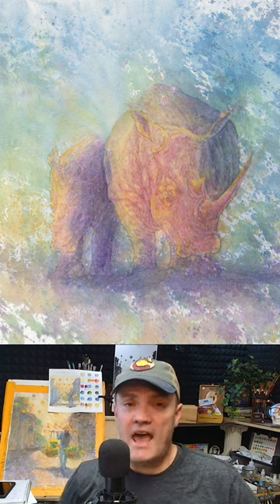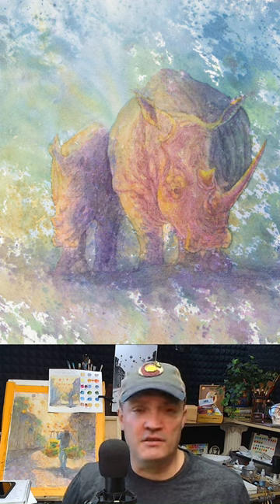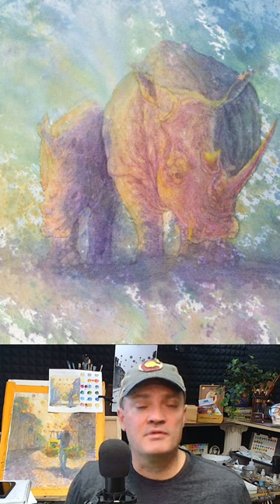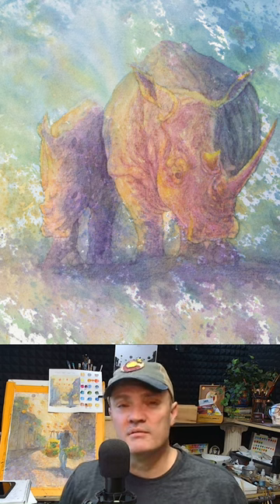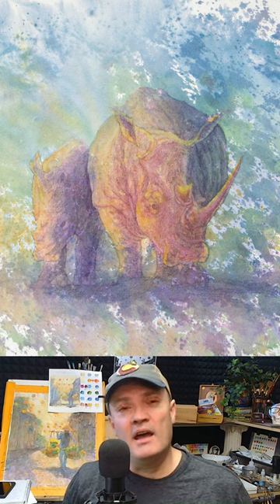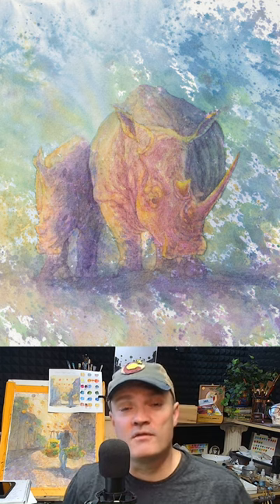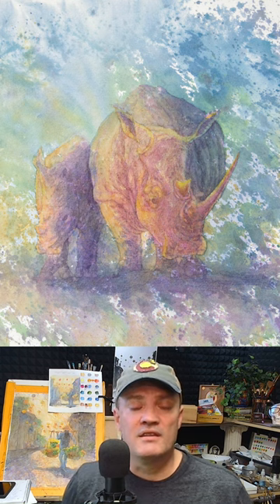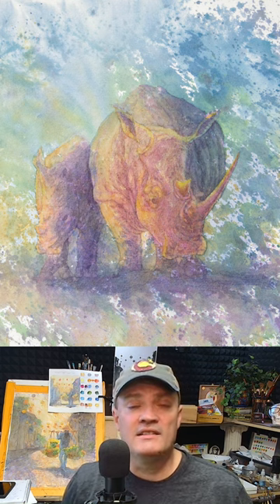1/5 Take-aways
This week, I'm excited to announce the release of Mother Rhino and Calf Number 2. I'll be continuing my series of five takeaways in under 10 minutes, discussing changes to the channel, introducing a pre-painting checklist, and delving into Back to Basics and fundamentals. Additionally, I'll be sharing a 20-minute video detailing my painting process from start to finish.

This video emphasizes contrast and explores various techniques to achieve it in our paintings, including black versus white, warm versus cool, and texture.

PRINTS AND MERCHANDISE AVAILABLE @WATERCOLOR.PRINTIFY.ME

Fabriano 12x18 Rough

Watercolour Philosophy.

“Much Dogma, in Watercolour there is.” - Yoda

“You put water into a bottle and it becomes the bottle. You put it in a teapot, it becomes the teapot. Now, water can flow or it can crash. Be water, my friend.” - Bruce Lee

“There's a force in the universe that makes things happen. And all you have to do is get in touch with it, stop thinking, let things happen, and be the ball.” -Ty Webb  Caddyshack

Definitions from Oxford Languages

con·duit
/ˈkänˌdo͞oət/  noun
1.
a channel for conveying water or other fluid.

2.
(from the Scottish, EweKhanDewit!)

Conduit can also be used in a figurative sense to refer to someone or something that conveys goods, information, or ideas. We are the conduit, water and pigment work through us (and us through them).

Am I the conduit, or is watercolour the conduit - We are the conduit.

Watercolour is to painting, as jazz is to music. We are not conductors, we are members of the ensemble. It is our job to assemble the best ensemble for the visual concerto that we desire to take part in, recognizing each pigment for its unique qualities.  Colours can be referred to as notes, certain notes are more suitable than others or if we think of colour notes through various  instruments, listening to a song on a harmonica or kazoo is much different than a piano or violin concerto. (Or the agony of 12 kids playing their recorders)

Paper, paper is the playground for your pigments to play, some are smooth some are rough these qualities will help create the effects you desire or don't desire. Paper on blocks will buckle when totally wet, stretched paper will buckle and taped paper will buckle, this is the nature of watercolor paper. If you don't want buckling try painting on synthetic paper, it has its own challenges. Learn the behaviors of watercolor paper, learn to work with the buckling or do smaller washes that don't cause buckling.  Embrace the qualities and natures of your medium rather than cursing them.

Paint, each pigment has its own unique qualities. A pigment from one manufacturer may behave differently than the same pigment from another. Knowing what pigments to use where and when, is your job as the  painter. When diluted phthalo blue bears a resemblance to manganese blue, however phthalo blue at full strength can take over a painting while manganese blue at full strength is not much different than diluted.  Knowing which colors stain, lift, granulate, or are opaque, then recognizing when and where to use them is like knowing the difference between using a hammer or a screwdriver (Everyone knows you drink a screwdriver). Pigments are like children, they have their own unique qualities, allowing them to be their best will allow your painting to be its best.

 Everybody is a genius. But “if you judge a fish by its ability to climb a tree, it will live its whole life believing that it is stupid”. - possibly Albert Einstein

Brushes, brushes are merely tools in your tool kit. I have 50 Cent brushes (cost 50¢ not the rapper 50¢) and I have a brush that costs $300 (it was a gift).  I get more joy and usage out of the 50 Cent brushes, not because they are 50 cents but because through them, I am able to better communicate my vision.

In closing, many people are defined by their problems;  learn to be defined by your solutions, your world and your paintings will change for the better.

I use an assortment of products.

Brushes, I primarily use squirrel hair quills(Amazon), and Hogs hair chip brushes (local craft store).

Paints are from Daniel Smith, Winsor and Newton, QOR, and Schminke.

Papers are all #140 Arches, Fabriano, Lanaquarelle, New York Central (Jerry’s Artarama), Kilimanjaro (Cheap Joe's) and  Saunders Waterford. My preference is rough but I also use cold press, I have some #300 and will note when I use it.